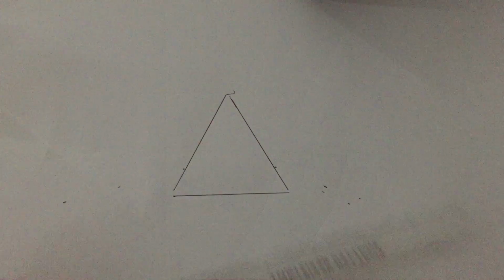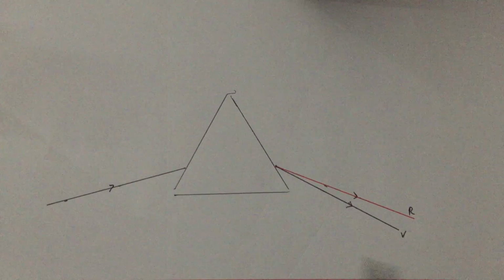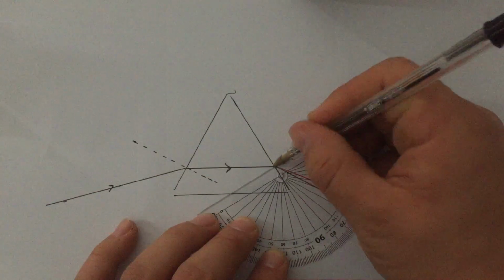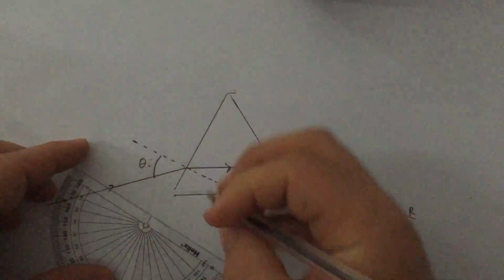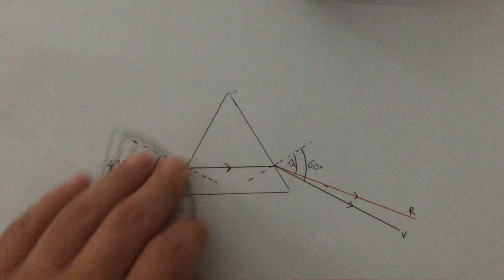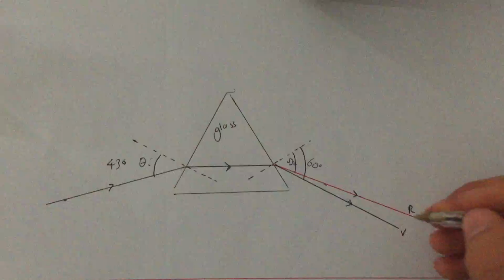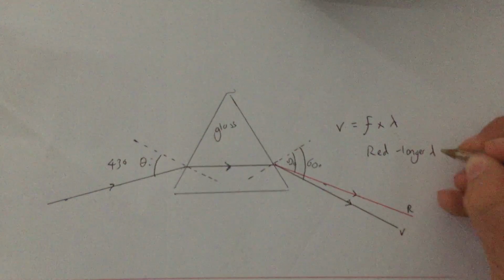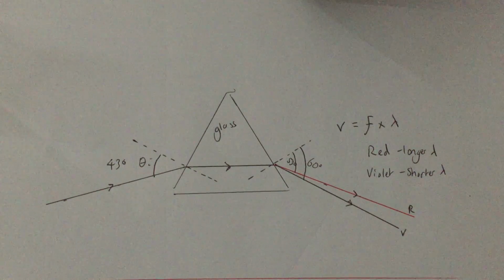Light - Ray Diagrams 3 - Dispersion